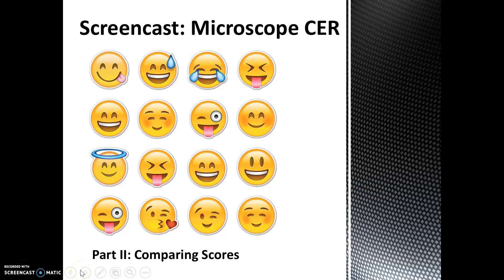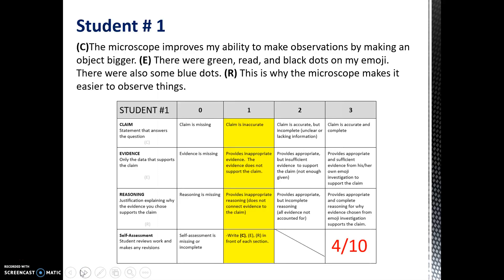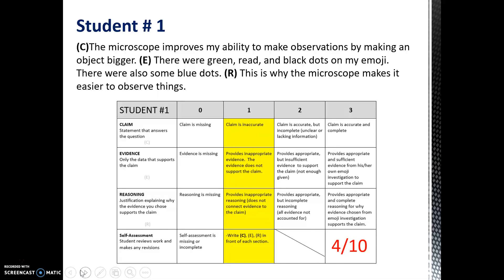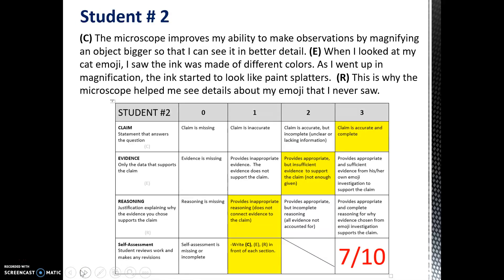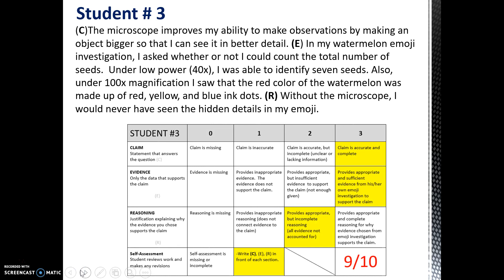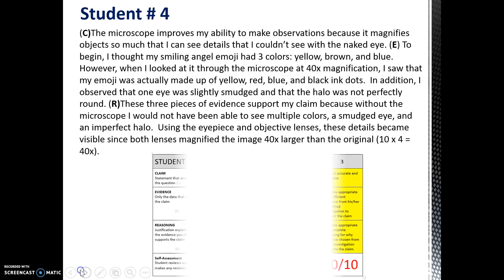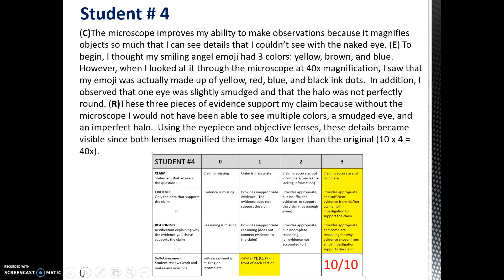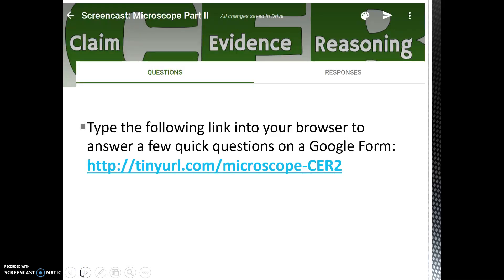Screencast: Microscope CER Part II